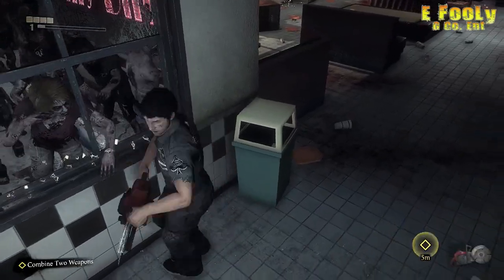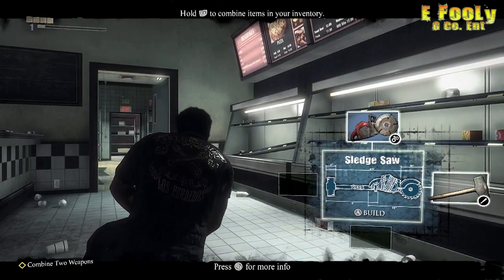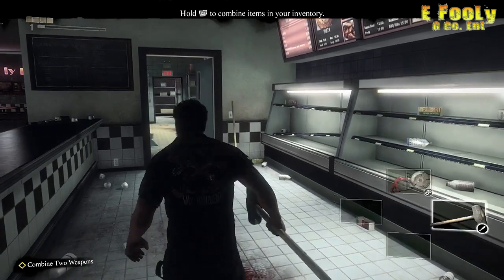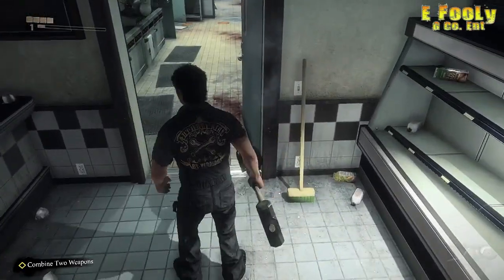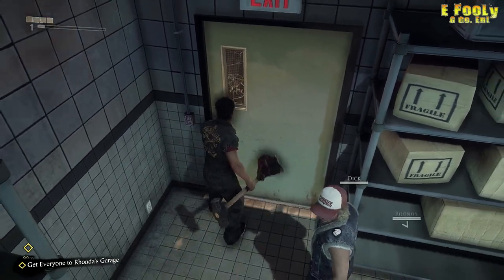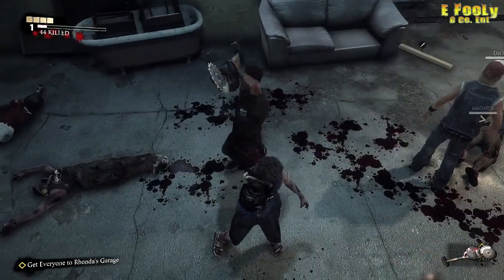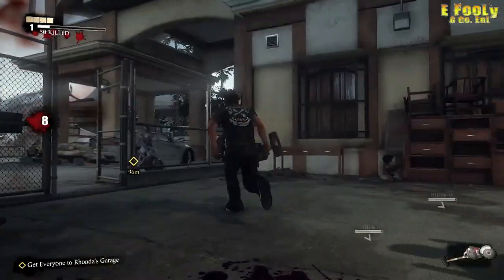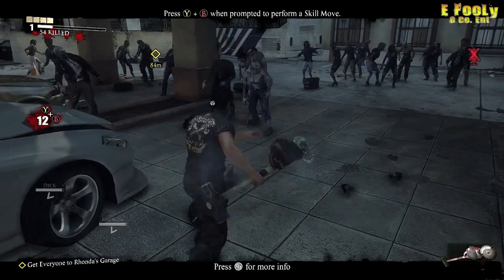Dead Rising 3 - Weapon Guide Ep 1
NEW WEAPON GUIDE TO DR3 ALL BLUE PRINTS AN ALL COMBOS

Stay up to date on new mods/guns/gamesaves by folllowing these twitters